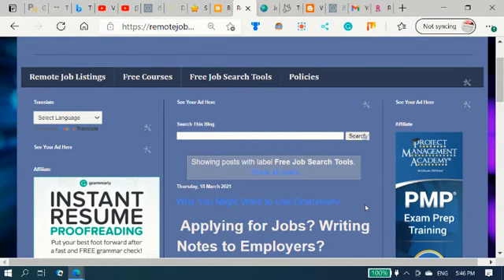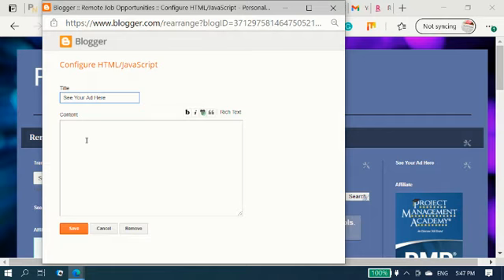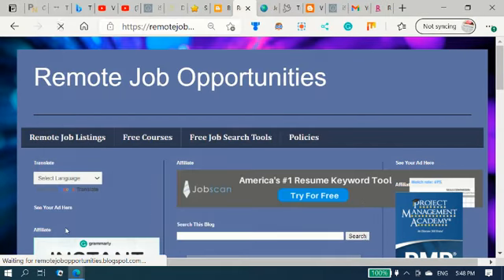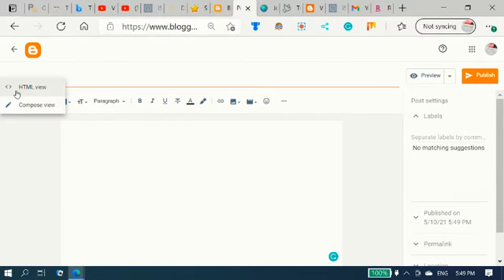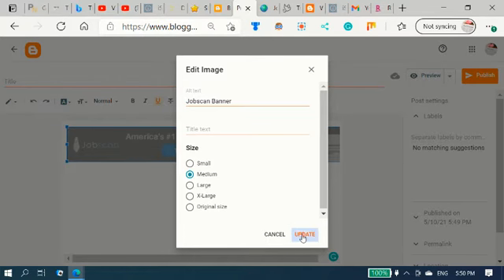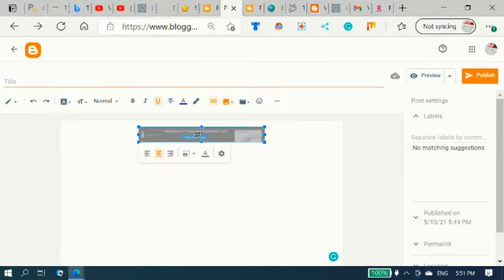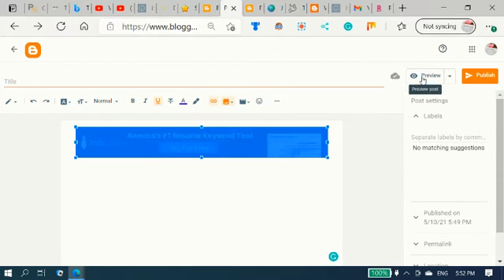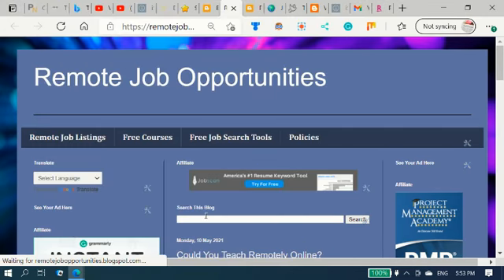How to Easily Resize a Banner Ad Captured 2021 05 10 17 46 47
Canadian Blogger Tips screencast was created by a Canadian Blogger on May 10 th   2021
It was created with the following free tools:
If you use my links it may help keep me eat. Thanks!
Nimbus
Questions? Suggestions?